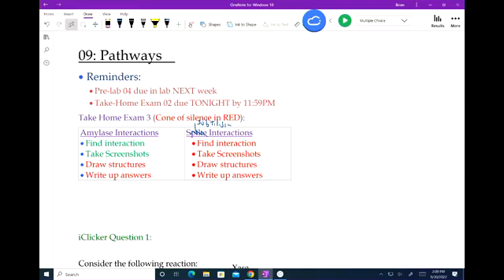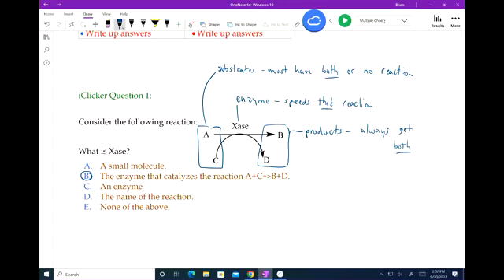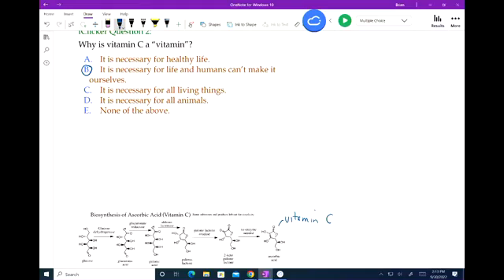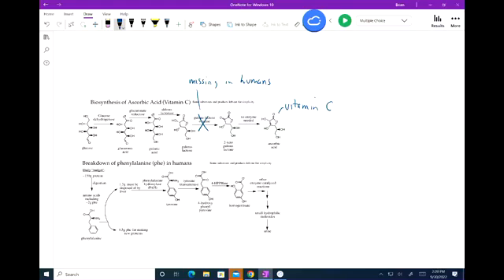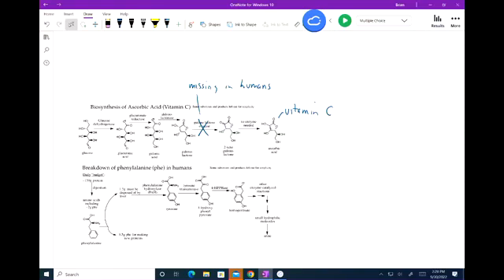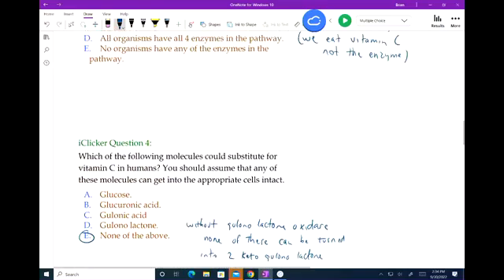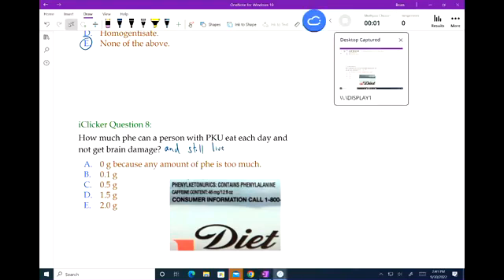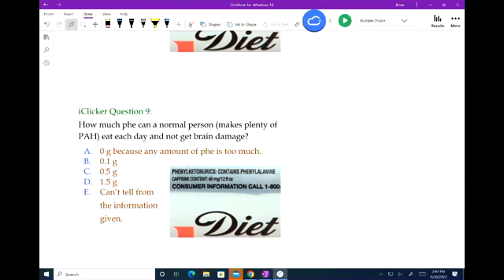111F22 Pathways Session